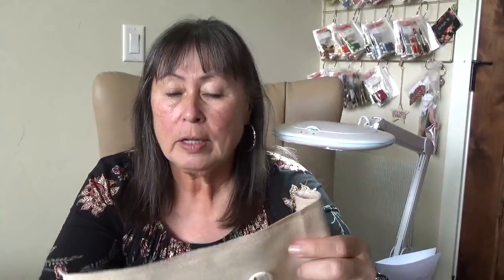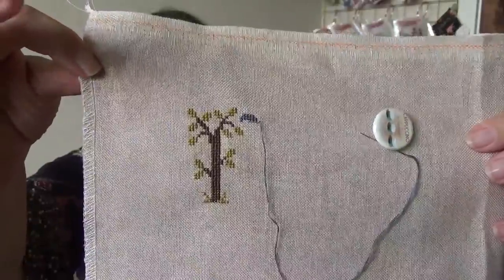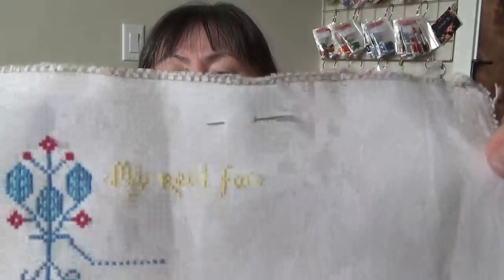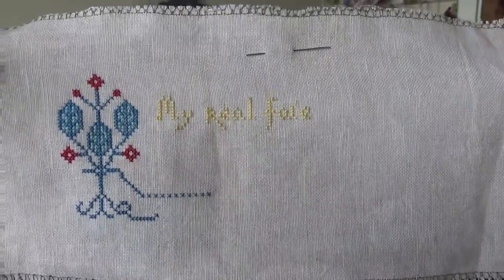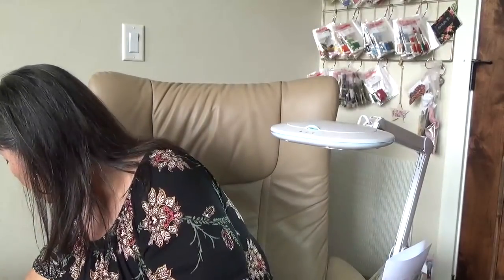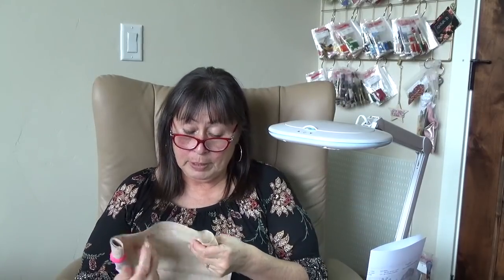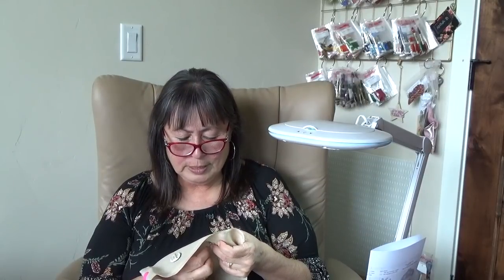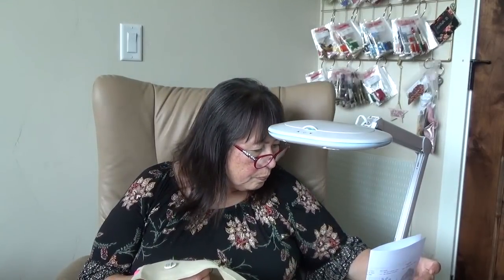Flosstube Stitch Roadies No 53 Stitch With Me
Fri-Mania Finale!  A bit of Haul and a some Stitch with Me!

Fri-Mania
Au Pays des Gnomes by Jardin Prive

WIP
Quarantine Valentine by Lindy Stitches

Floss Tubes Mentioned
SamBrie Stitches
Stitching with the Sisterlies
2 Martini Stitches
Stitch All the Things